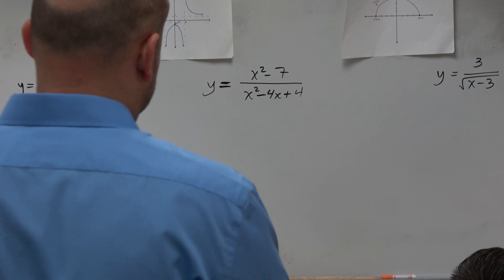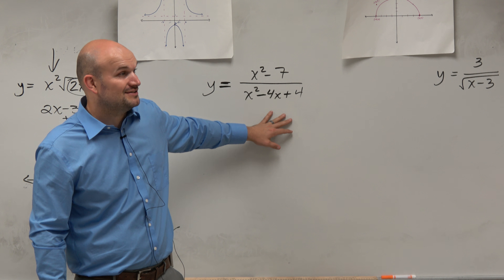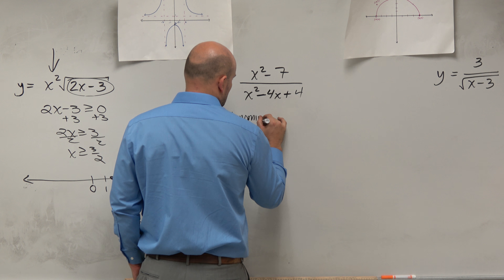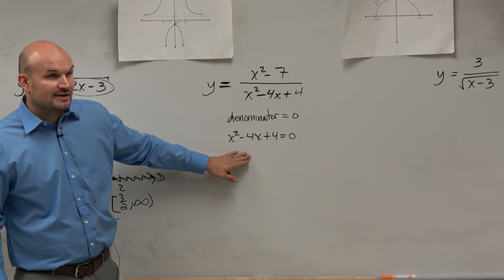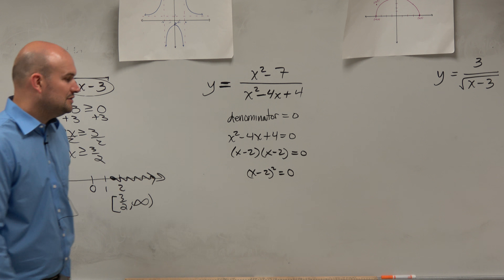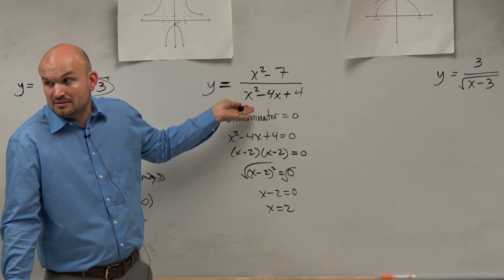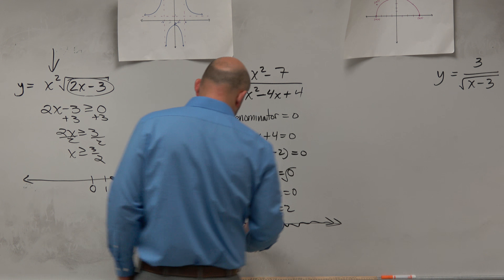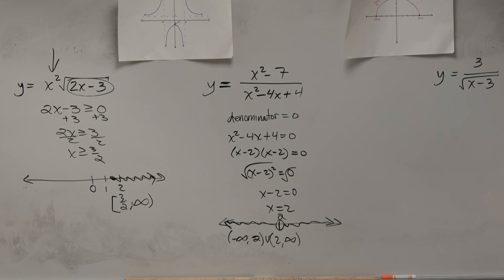Domain of rational function by graphing